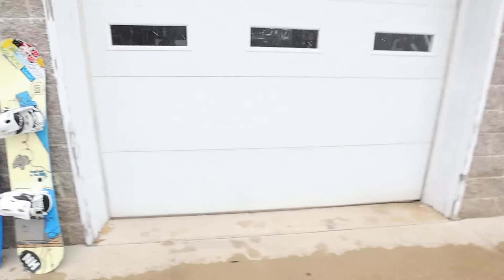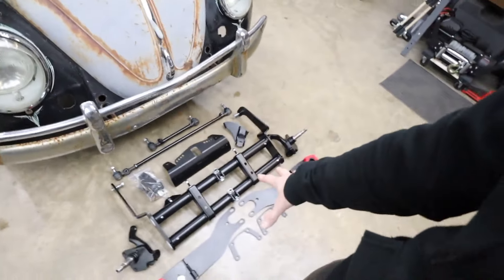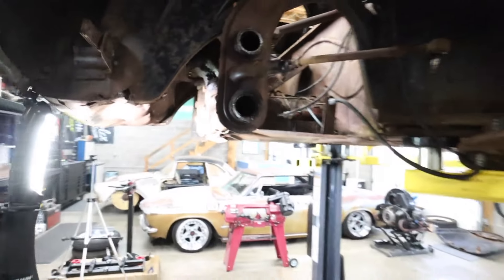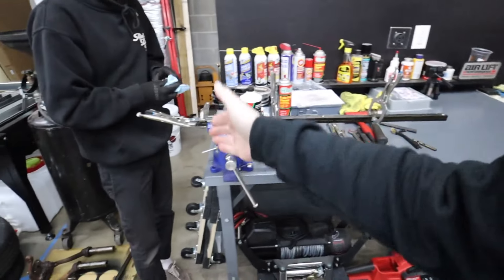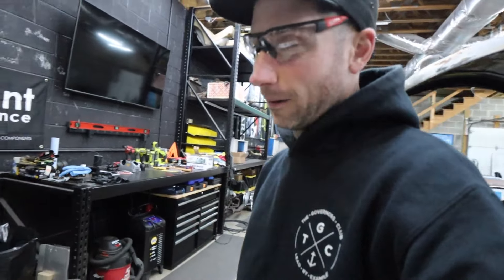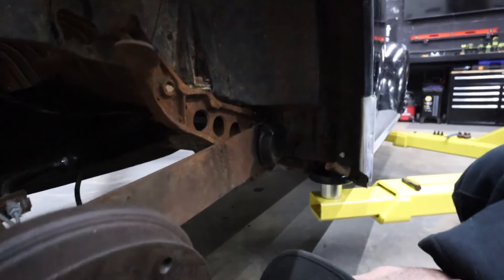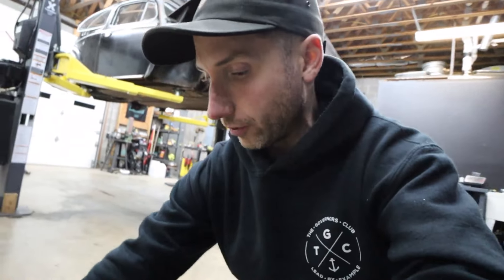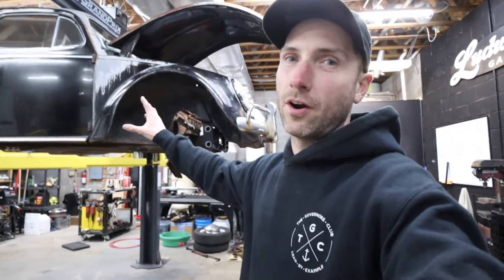FULL EVA RESTO SUSPENSION KIT FOR THE 64 BEETLE!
We pull the factory suspension out of the 64 Beetle, and start to install the adjustable suspension from EVA RESTO!

SEND THE SHOP SUB MAIL!